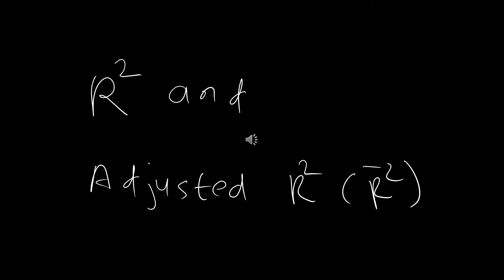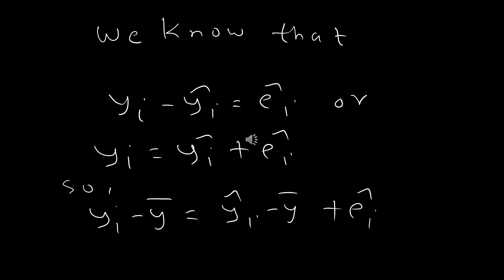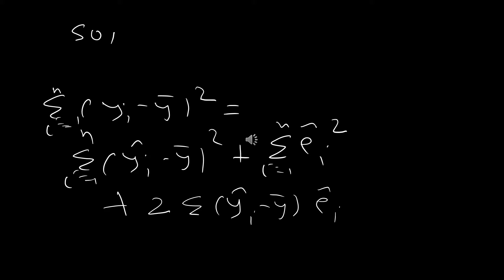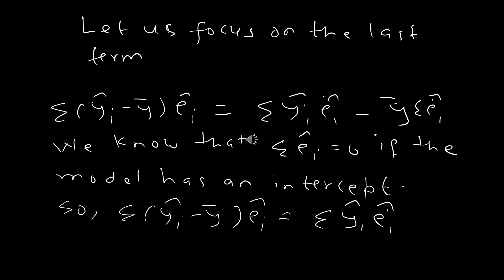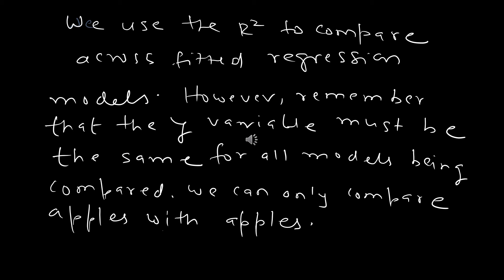rsquare and adjusted r square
this video explians the concepts of r square and adjusted r square of a regression